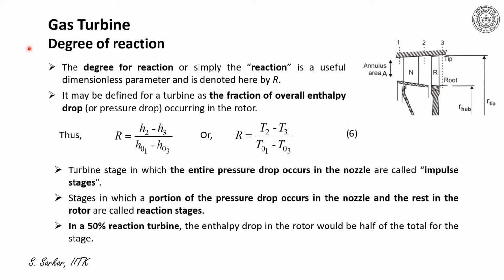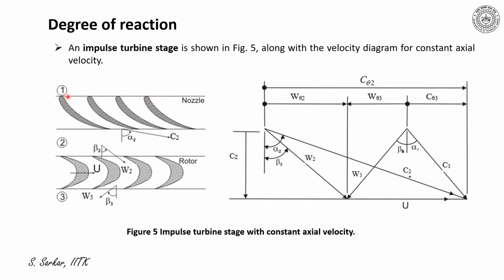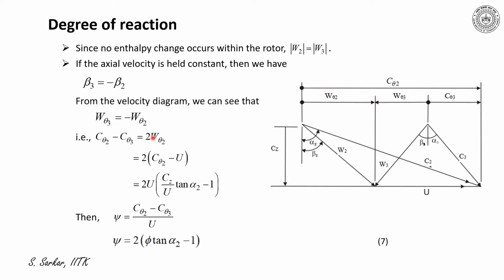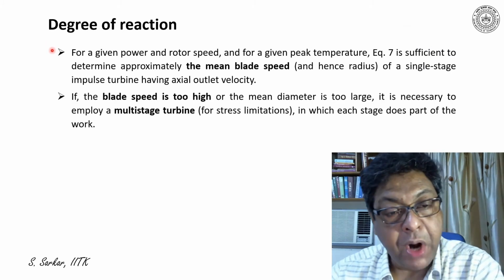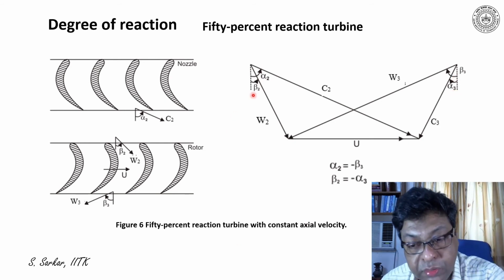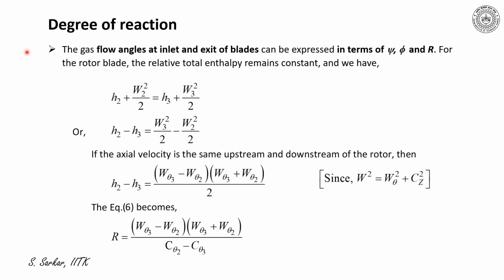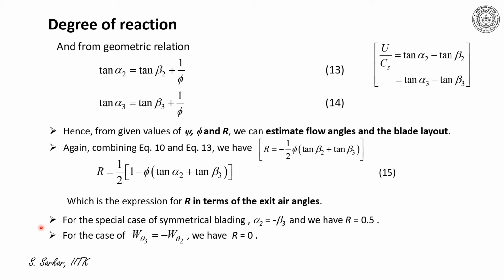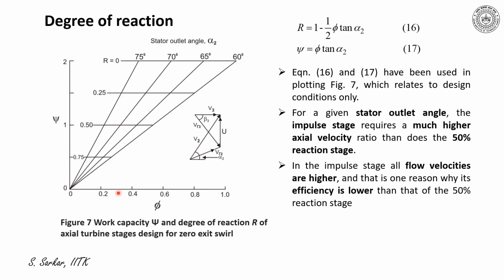Lecture 33 : Axial Flow Turbine II